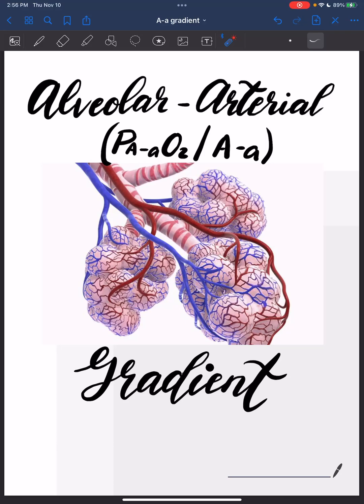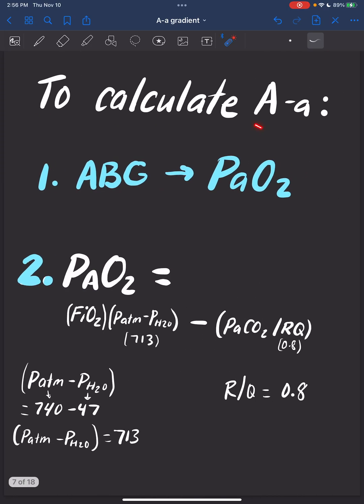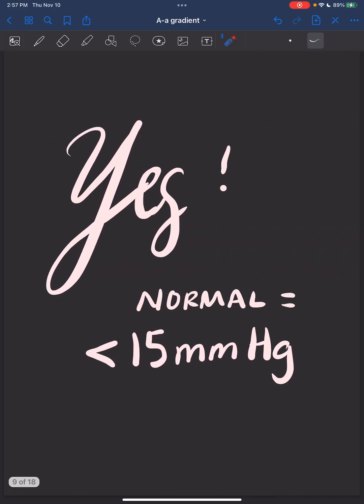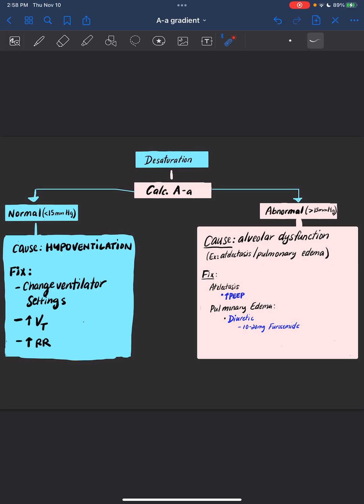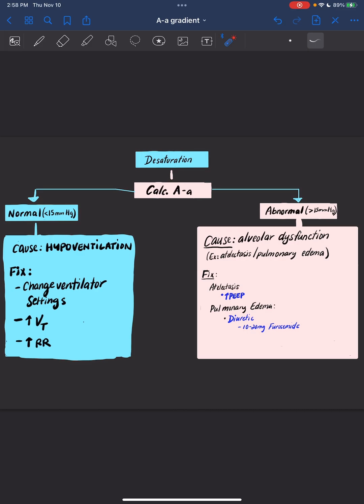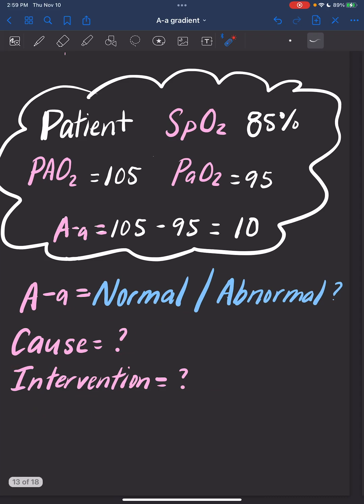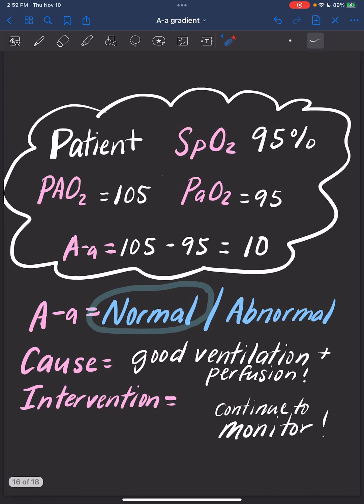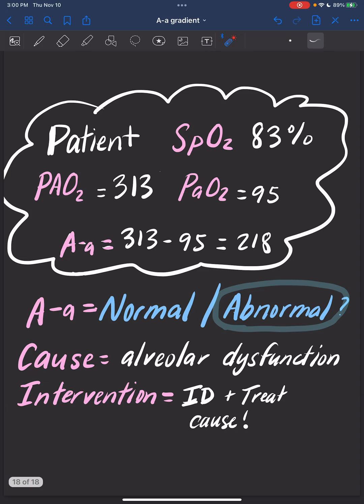Alveolar-arterial gradient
What is the alveolar-arterial gradient? Explain how to calculate the A-a gradient. What is the significance of the A-a gradient? How would you determine if a patient's desaturation is due to issues with improper ventilation or alveolar dysfunction? What interventions would you perform to remedy the situation?